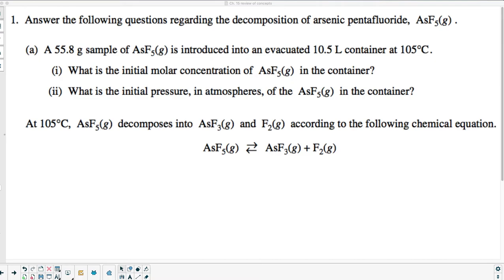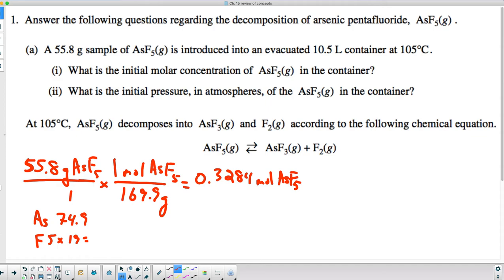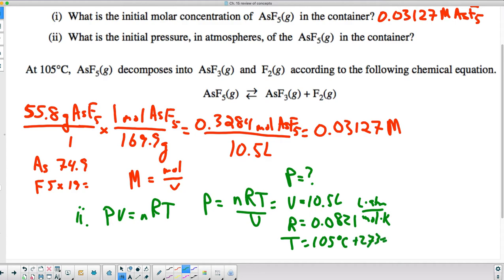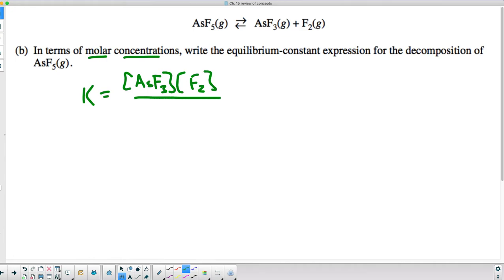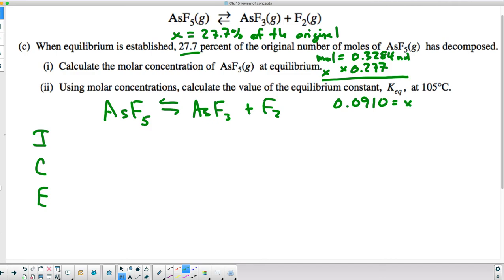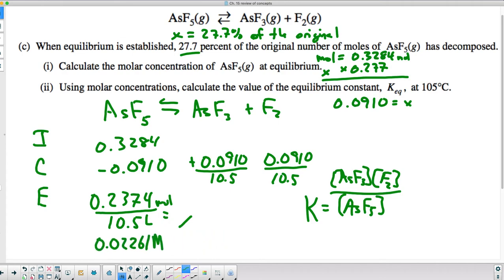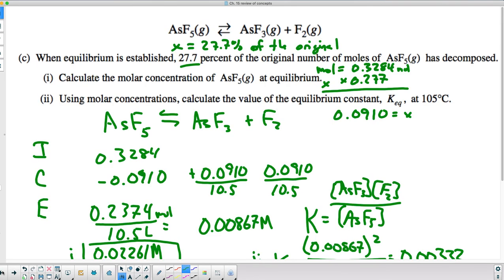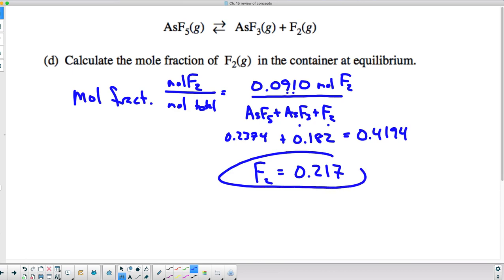3rd Screencast for review